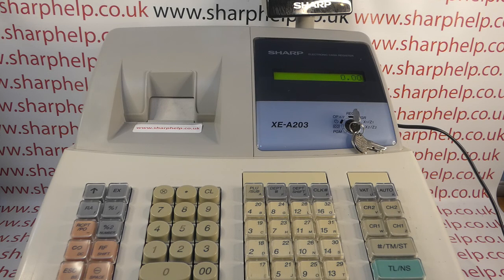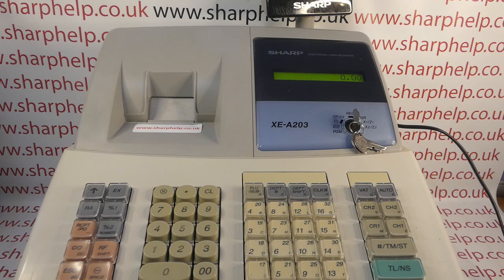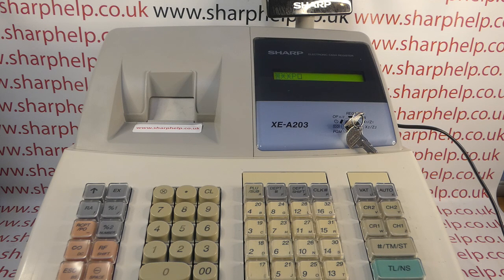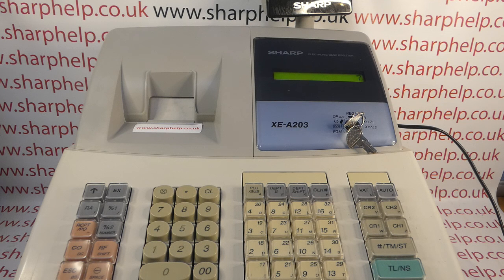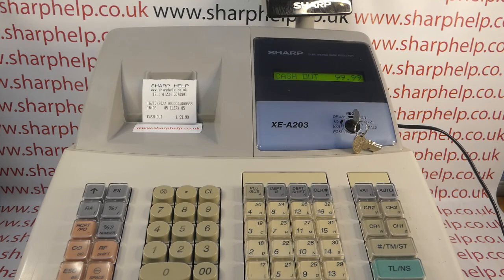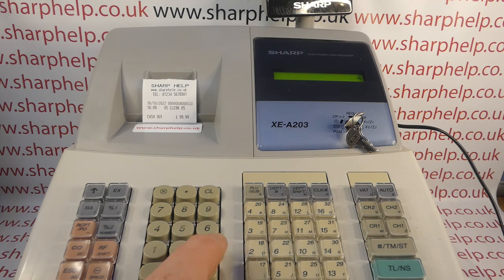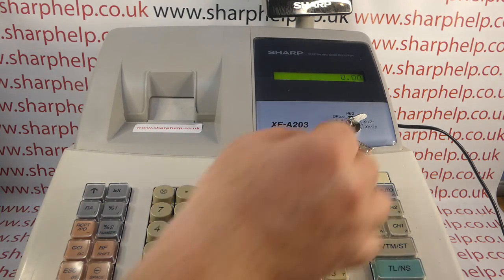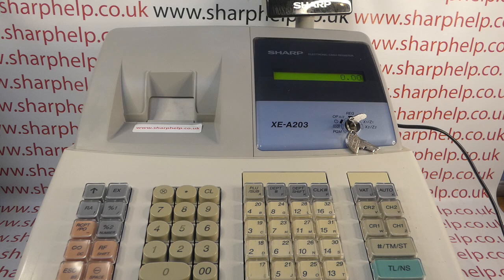How To Program RCPT/PO Paid Out Function Button Sharp XE-A203 / XEA206 Cash Register Programming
The RCPT/PO function button allows you to record supplier cash payments out of the till drawer, the this video we demonstrate how to program the button with a description and limit to prevent accidental over rings through the button. In the video we use the Sharp XE-A203, but the process is the same on the XE-A206.